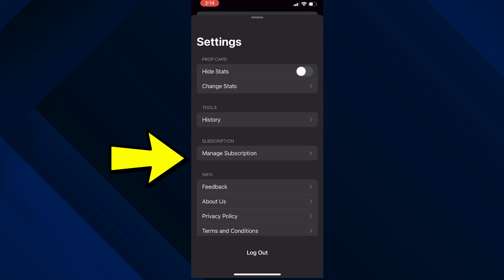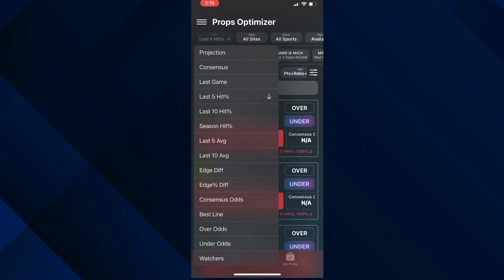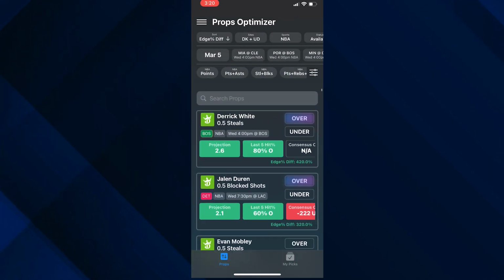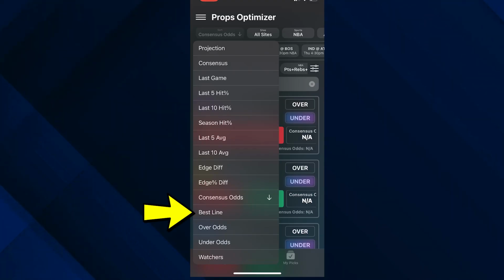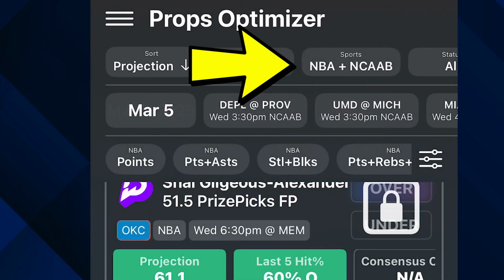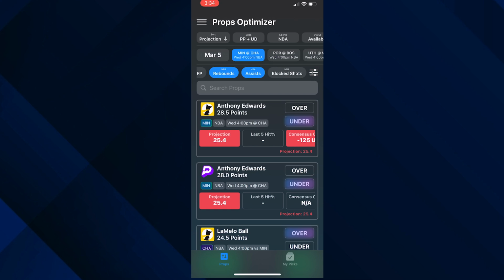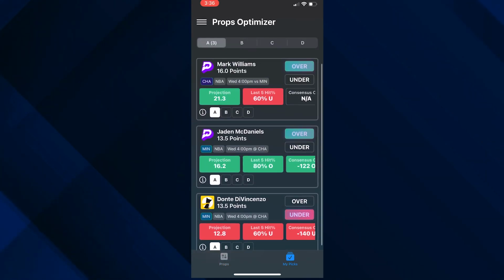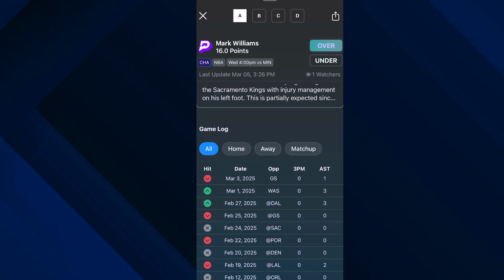FREE Sports Betting App for Player Prop Bets | Props Optimizer Tutorial to win $$$ in prop bets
PLACE YOUR PICKS AT CHALKBOARD

PLACE YOUR PICKS AT ParlayPlay

New From the makers of the LineStar App, a New FREE Sports Betting App for Player Prop Bets.  In this video, Shannon Sommervillle breaks down how you can use the Props Optimizer to win $$$ in player prop bets.  Going through all of the ways to search and sort for the best value, Shannon explains all the cutting edge technology and tools that can take your prop betting game to the next level.

-Completely Free to Use! Supported by ads, or upgrade to premium for a faster, ad-free experience.
-AI-Powered Insights Real-time data & trends to find the best prop bets.
-Historical Performance- See player trends before making picks.
-Social & Community -Vote on Over/Unders & share picks with friends.
-Direct Bet Integration-Coming Soon! Send picks to sportsbooks seamlessly.
-Affordable Premium-Just $9.99/mo for ad-free, faster experience.

Advanced Player Props Tools:
Props Optimizer revolutionizes player prop betting with AI-powered analysis for individual performance markets. Track NBA scoring totals, assist numbers, and rebounding props. Monitor NFL quarterback passing yards, running back carries, and receiver targets. For MLB, analyze pitcher strikeout totals, batter hit props, and home run odds all in one place. Our platform processes real-time player data to give you the most accurate individual performance predictions.

Whether you're betting Super Bowl player props, March Madness scoring totals, or Stanley Cup point producers, our advanced analytics help you make smarter decisions on individual player performances. Get detailed statistical breakdowns, player-specific historical data, and AI-generated insights for every major player prop market across all sports, including the NBA, NFL, MLB, NHL, PGA, NCAA, and WNBA.

Maximize your edge with AI-powered props analysis and real-time insights.Check Before You Bet™ – Get the Edge Before You Wager!
Complete Player Props Coverage
Props Optimizer delivers cutting-edge AI analysis for individual player performances across all major sports. Track NBA player stats like points, rebounds, assists, and three-pointers made. For NFL props, get insights on passing yards, rushing yards, receptions, and touchdown scorers. MLB bettors can analyze pitcher strikeouts, batter hits, home runs, and RBIs with precision.

From NHL goal scorers and assist leaders to PGA tournament matchups and round scores, our platform covers every player prop market. Whether you're betting NBA playoff points, Super Bowl receiving yards, or World Series strikeout totals, our AI-powered analysis gives you the edge on player performance props.

Player Performance Analytics:
Stay ahead with live player tracking during March Madness scoring props, NFL quarterback performances, and MLB pitcher strikeout totals. Our AI analyzes individual player statistics, historical performance data, and matchup trends to provide accurate predictions for player prop markets across every major sport.

College sports bettors can track player points, rebounds, and assists during March Madness or analyze rushing and passing yards during bowl games. WNBA coverage includes comprehensive player prop analysis for points, rebounds, assists, and other key statistical categories throughout the regular season and playoffs.